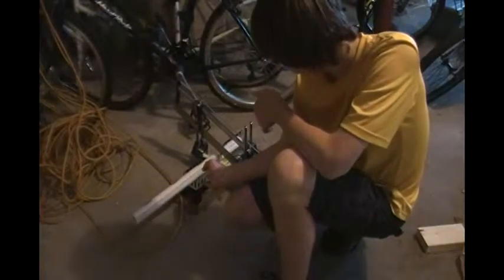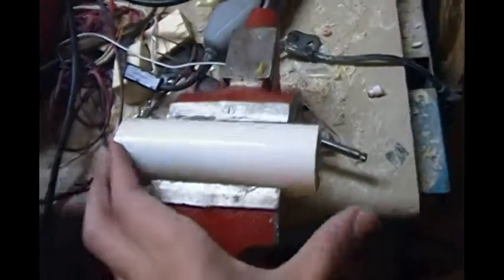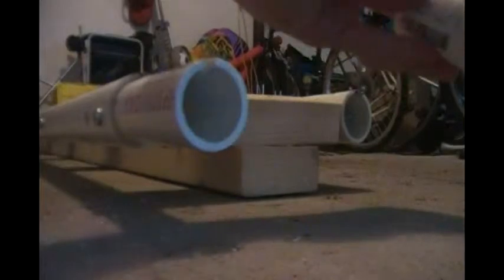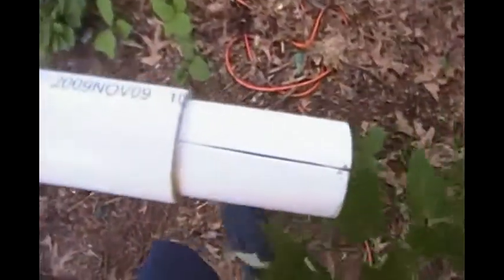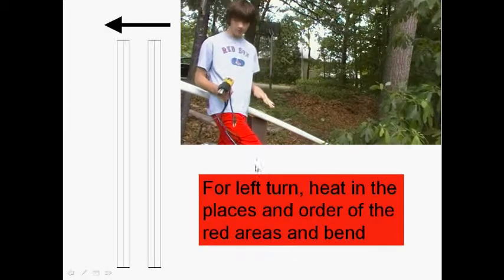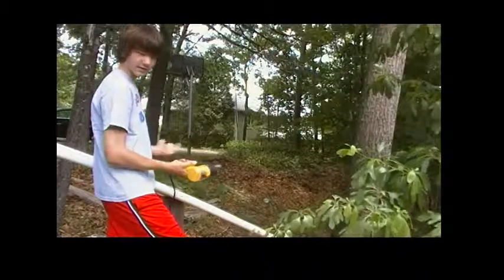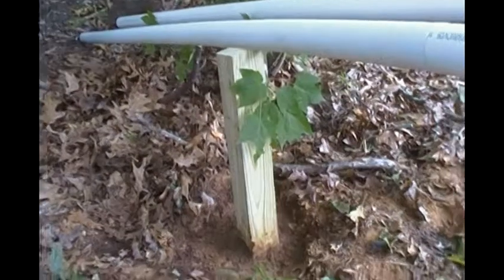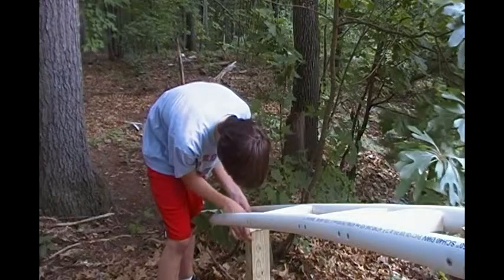Roller Coaster Update 3 w/ Tutorial Pt.2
the second part of the series